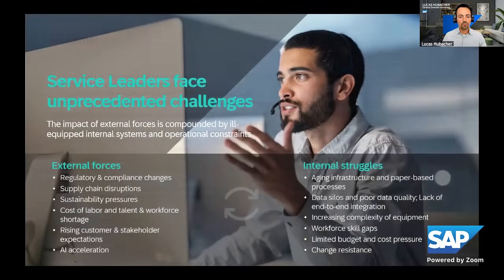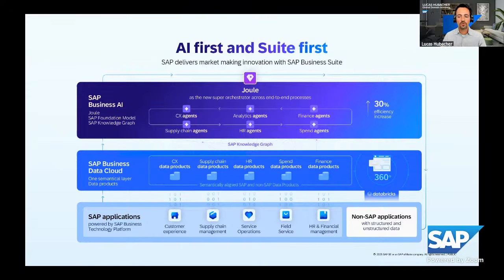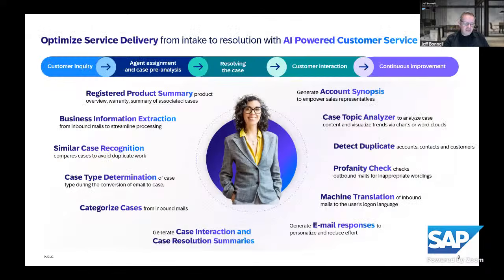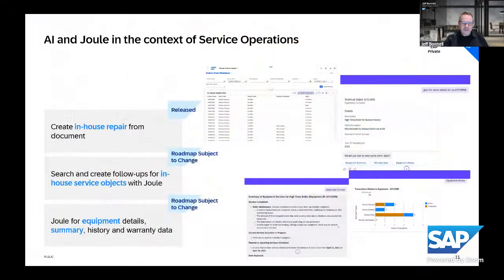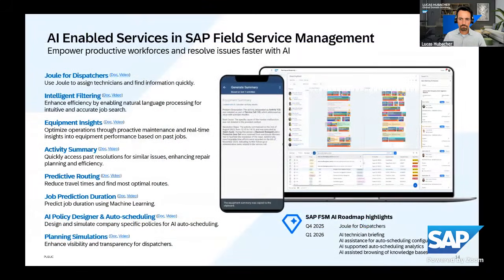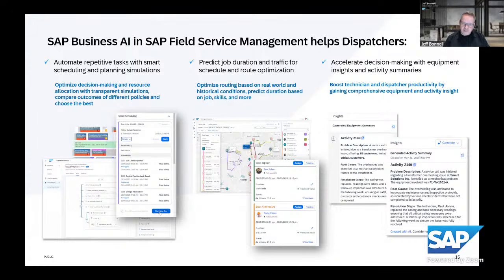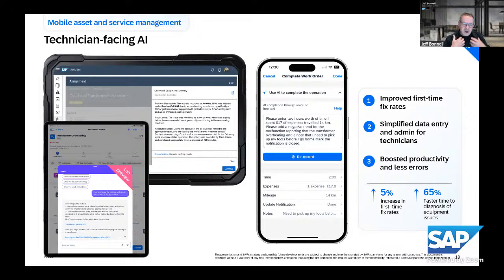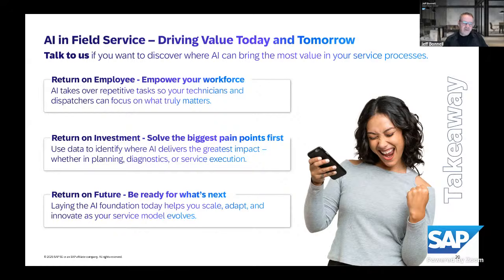AI in Service Management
Explore how you can empower service teams with intelligent automation. Learn how SAP optimizes field service scheduling, predicts service needs, and equips technicians with AI-driven insights. See how SAP enables more productive service operations, higher first-time fix rates, greater workforce efficiency and customer satisfaction.

🎤 Speakers:
Ryan Jones, Product Marketing Manager, Asset & Service Management
Jeff Bonnell, Global Domain Advisory, Asset & Service Management
Lucas Hubacher, Global Domain Advisory, Asset & Service Management

➡️Host: Larissa Brinkmann - Global SAP User Groups Organization

Check the schedule of all SAP User Group upcoming sessions and events:
Visit the Knowledge Transfer for SAP User Groups page for the all topics, expert content and more